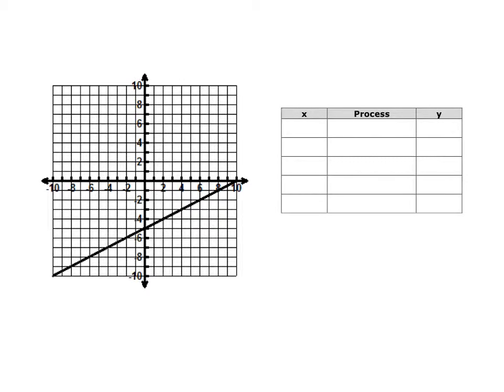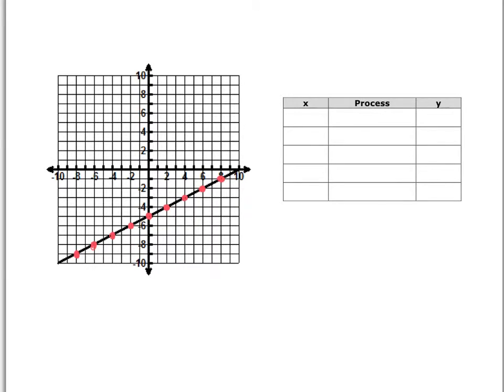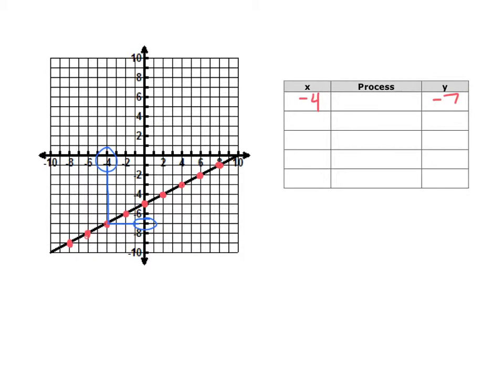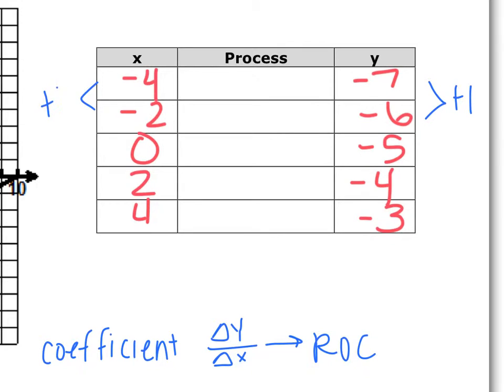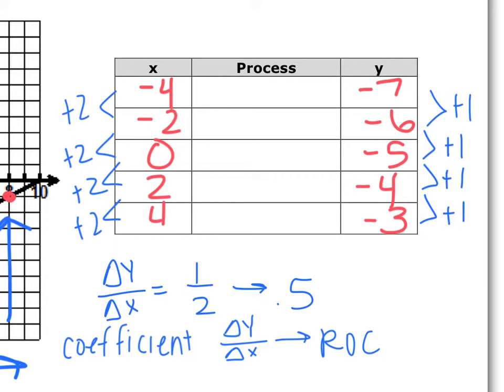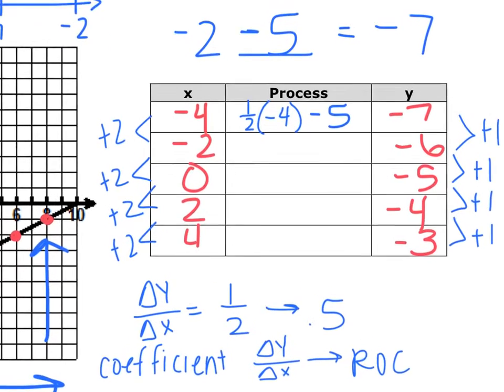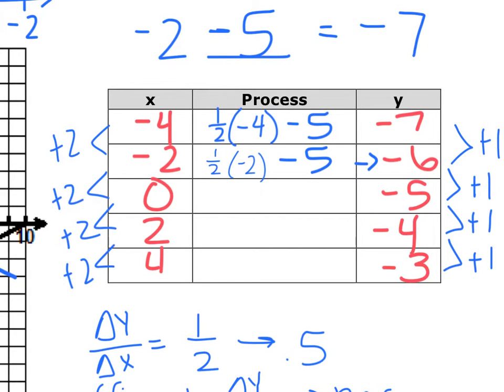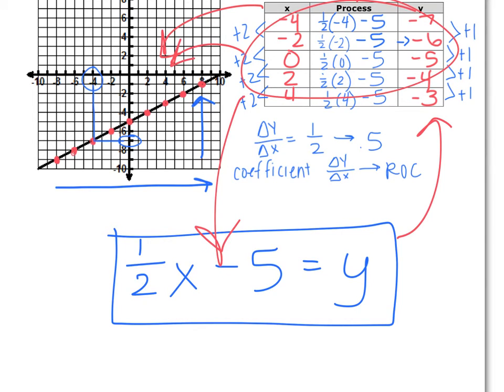Unit 2 Graph to Table to Equation